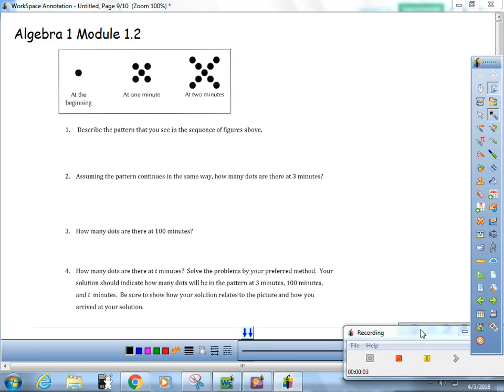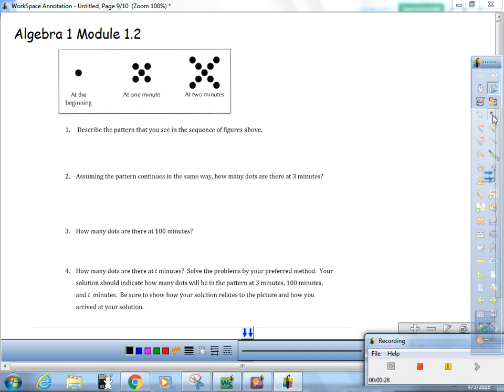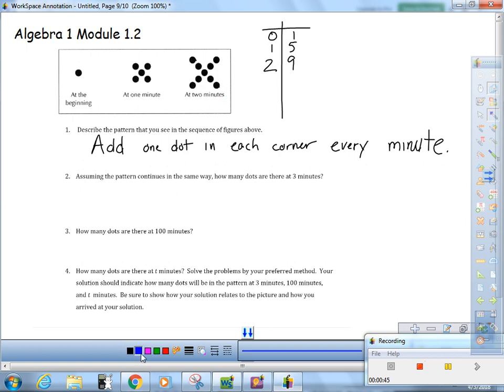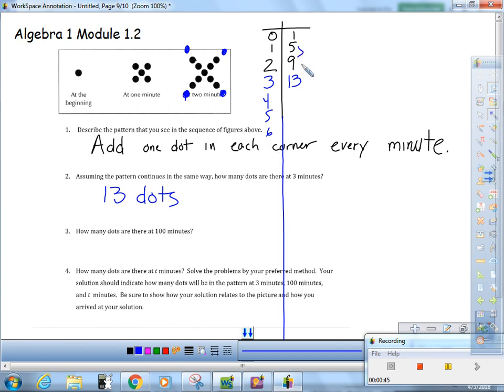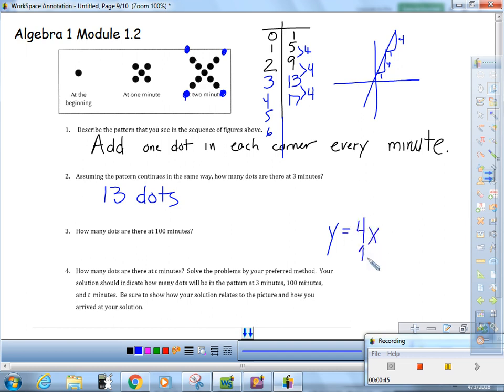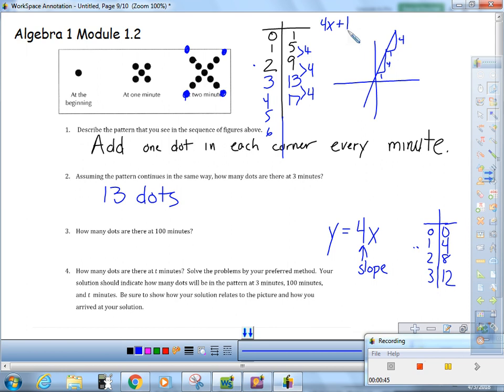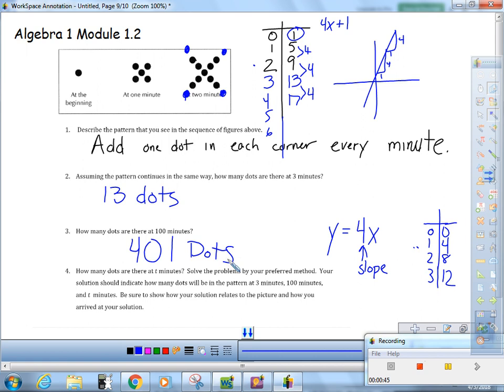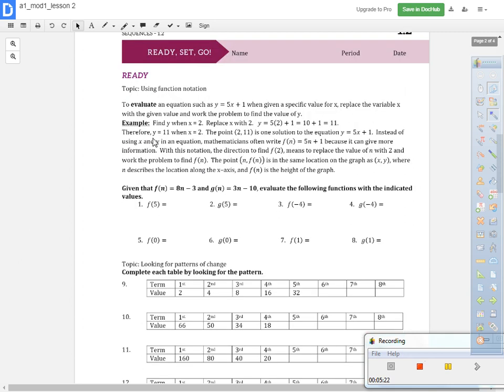MVP Alg1 Module 1 2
Math Visions Project Algebra 1 Module 1.2